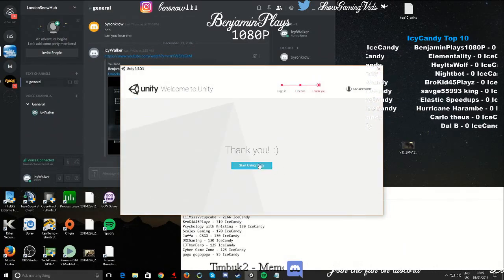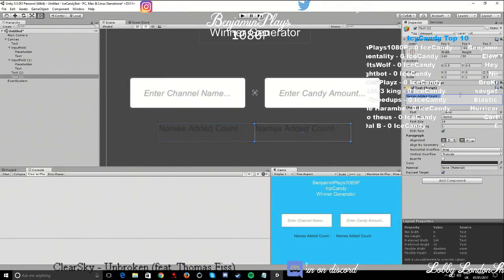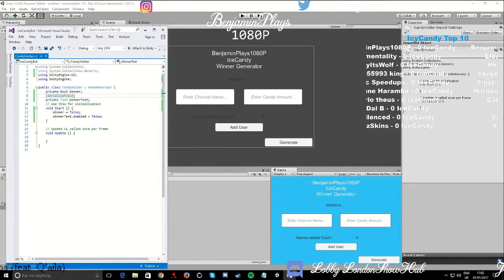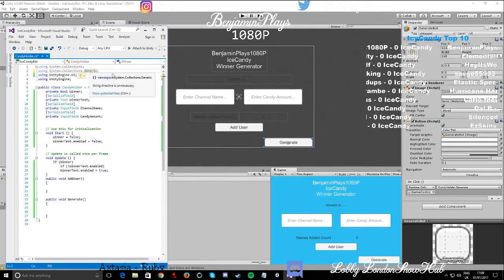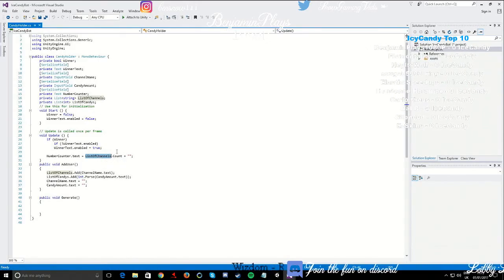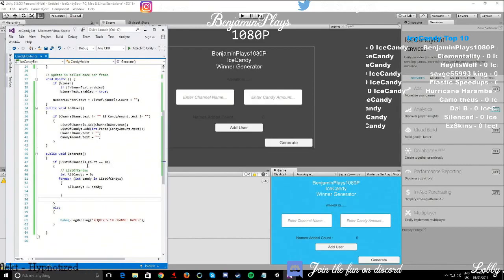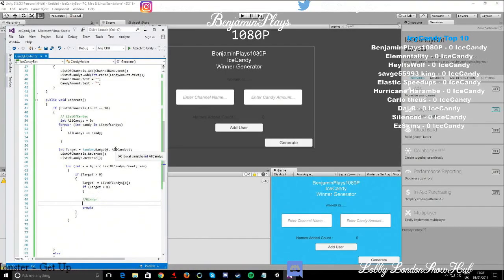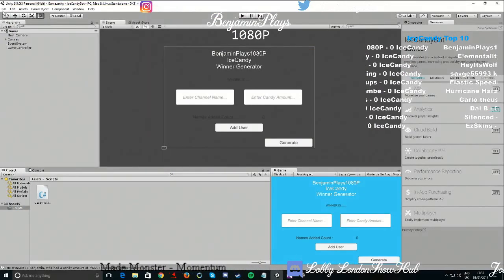LETS DEV | ICY's ICE CANDY GIVEAWAY BOT LIVE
There is now is a new bot allowing you to collect IceCandy
You collect 5 IceCandys for every 5 minutes you remain in chat, if you do not chat you do not get rewarded.
At the end of the month, the top 10 candy holders will be entered into a price draw allowing them to win a game under £35 of their choice or selected Giftcard.

Chat Commands:

!Candy - Check current IceCandy Balance
!Give [candy]- Transfer coins to another user
!bankheist [candy] - Attempt to rob a bank with the other viewers to win some more IceCandy

Chat Extras:
If you Sub, you will be rewarded with an extra 20 IceCandy

!currentsong
!skipsong [requires 2 votes to skip]

Arena -
Type !joinarena to join the arena and fight - cost 5 IceCandys'
Arena Commands
-!left
-!right
-!down
-!stab
-!turnaround
-!defense

Can you win?

Chat Rules:
Be Nice, Be Awesome, Dont be a Rude, No one likes Rude People(Expect a Perma Ban if you are)

Keep it PG people and Keep Being Awesome

Protect yourself from strained eyes, dry eyes, insomnia, blurry vision, headaches and fatigue caused from long term computer usage.
Please:
Respect each other in the chat.
Thanks for all your support and leaving a comment is always appreciated!